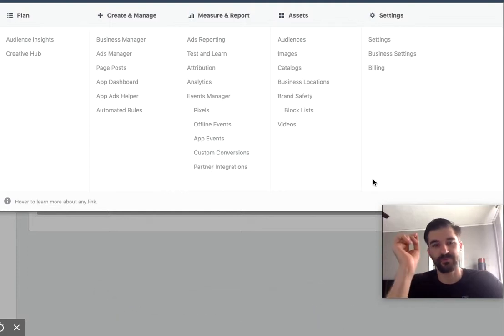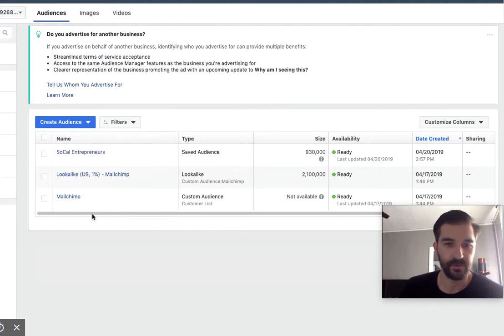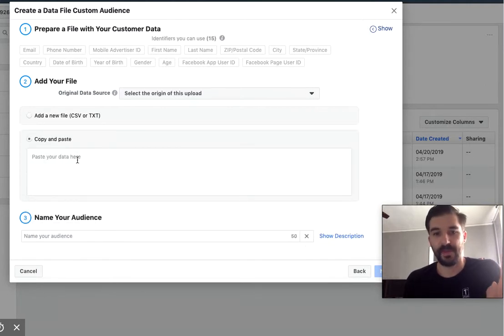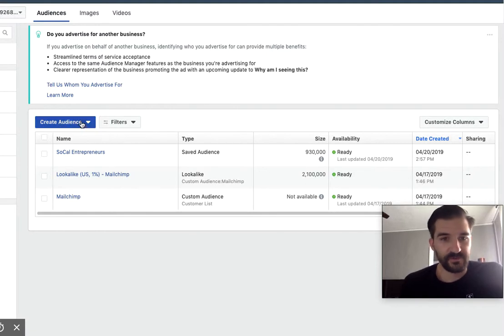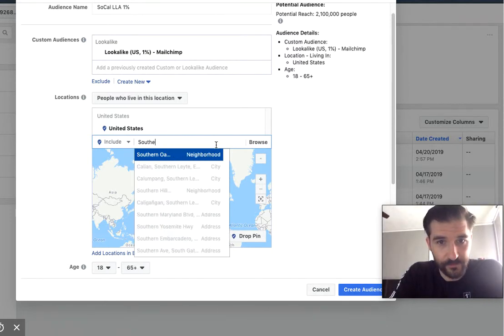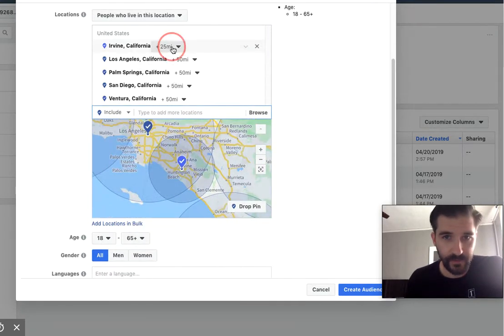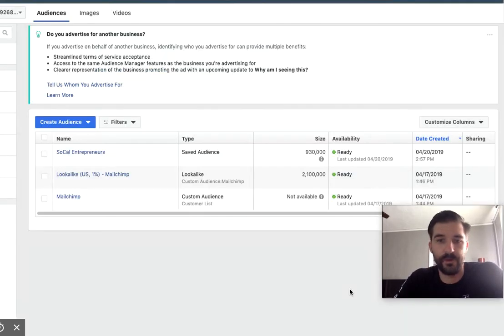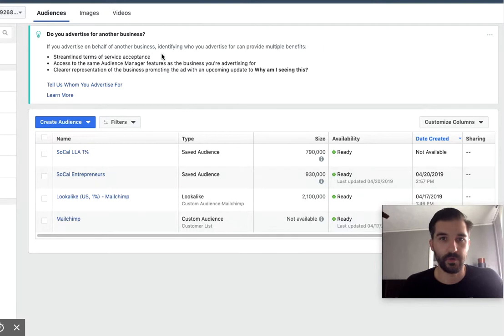How to easily create a Custom and Lookalike Audience on Facebook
This is a process that I feared for years due to its technical nature. But it's not that technical.